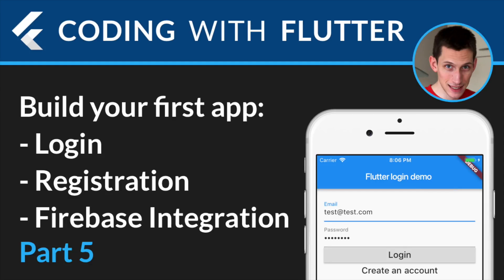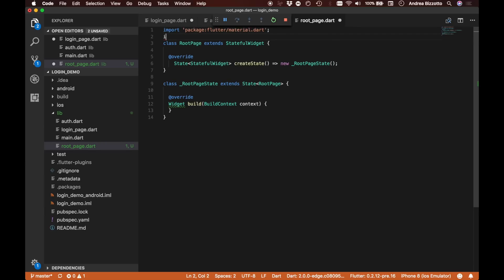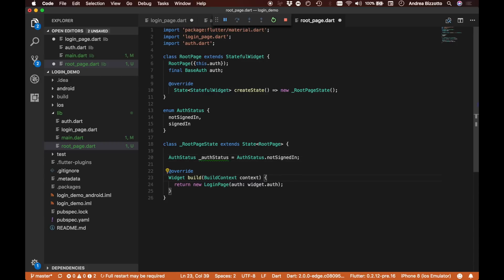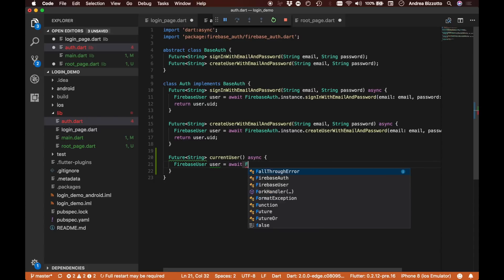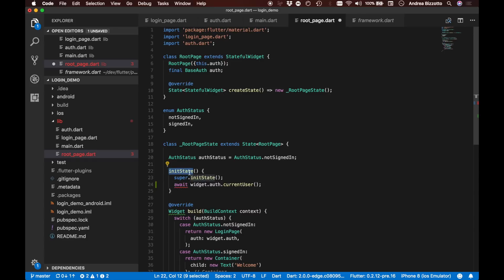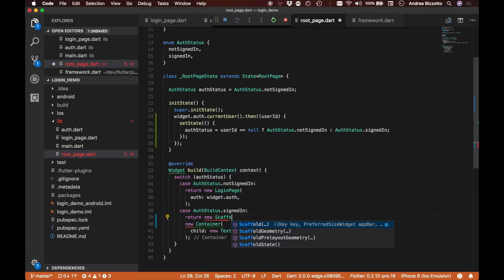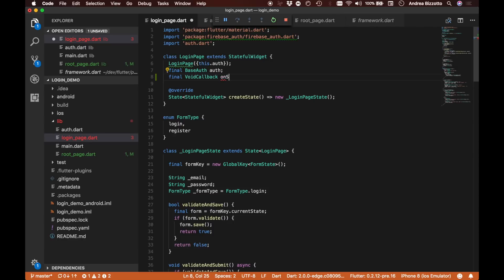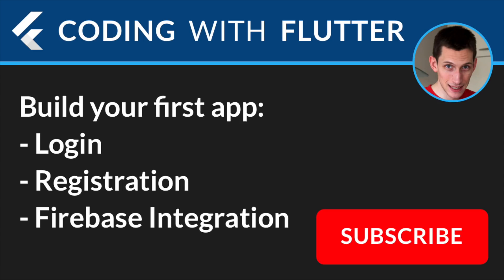Flutter & Firebase Auth 05 - Switch between login & home page + State initialization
In this video series on Flutter, I'll show you how to create a login and registration flow and Firebase integration, and extend it to build a full app.

In this video, I will cover:

- Adding a root widget to control what UI to show depending on authentication state
- How to initialise and update widgets state
- Check whether the user is signed in on app startup
- Adding callbacks to perform updates across widgets

Note: I'm using the iOS simulator, but you can open the Android emulator and run the same code.

If you need any help, just ask in the comments. I'll be happy to help.
Feedback and suggestions on new tutorials are very welcome!

This code was written with Flutter Beta 2, and is tested to work with Dart 2.

PS. In addition to what is covered in this video series, I have written a blog post explaining how to make this app more testable by adding widget tests